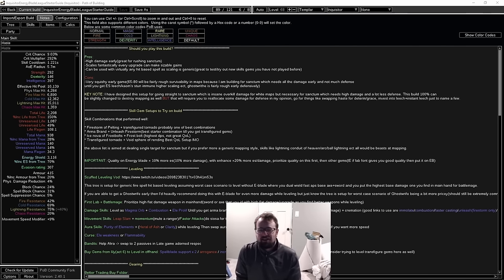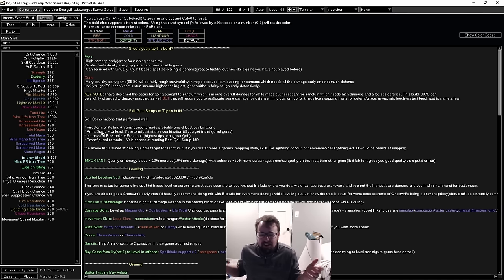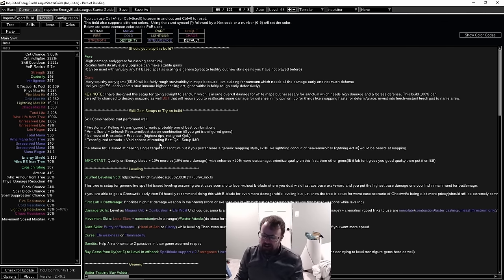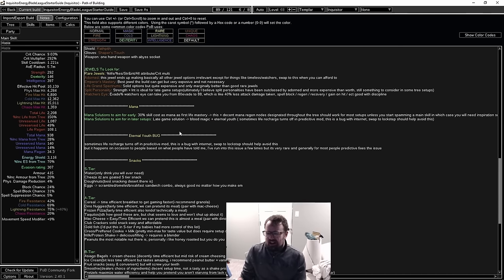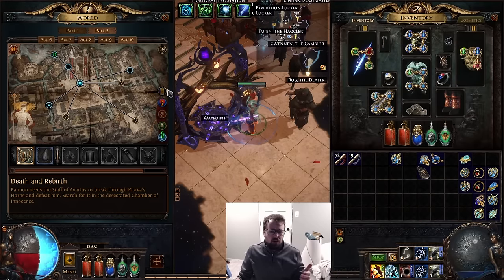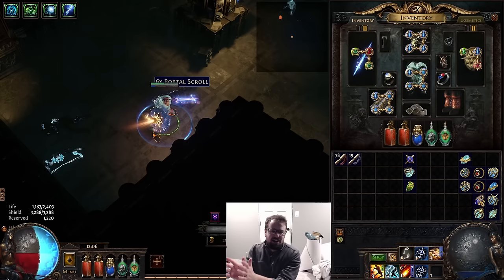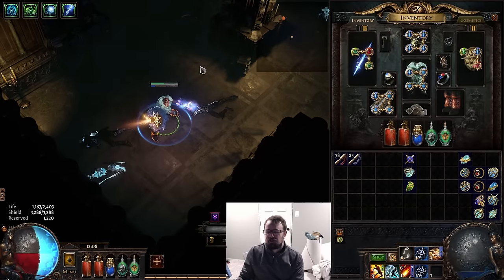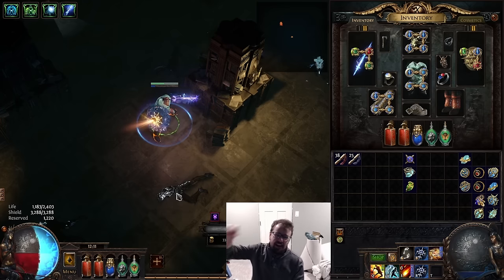Energy Blade Inquisitor 3.24 League Start Guide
Here is my planned league starter for 3.24 necropolis league. I hopefully have detailed all the progression and gear recommendations fairly well. I will be making a leveling guide walk through for those interested.